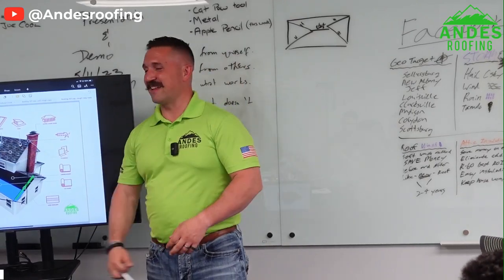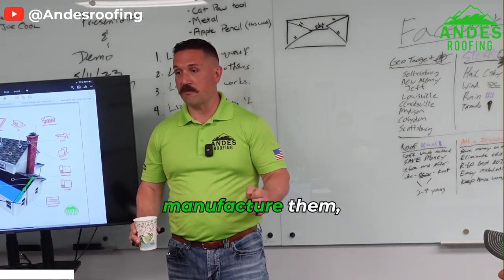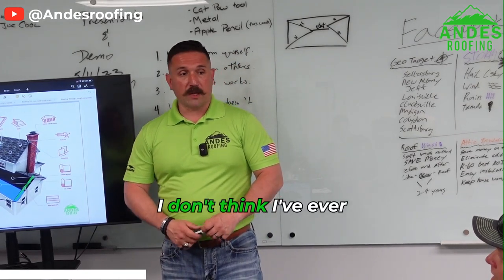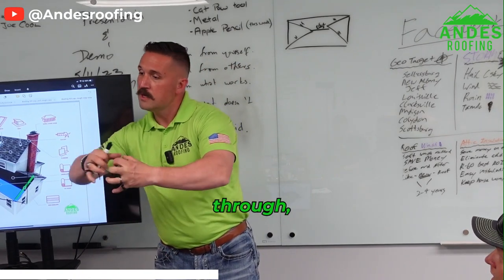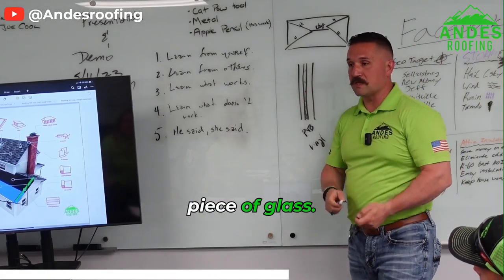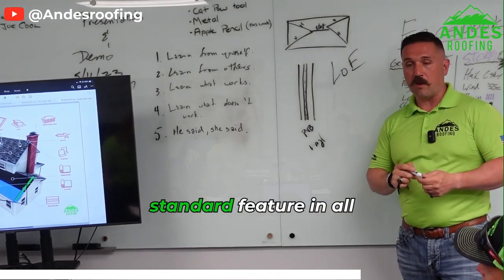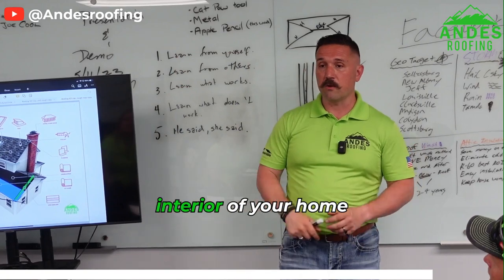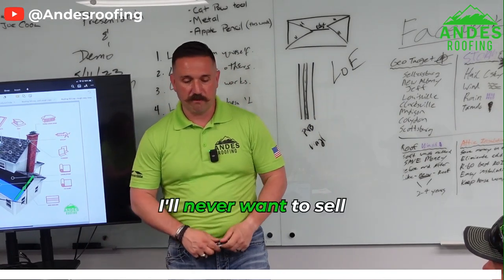Skylights: Velux vs Sun-Tek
Skylights are a great addition to any home, as they allow natural light to flow into your living spaces, brightening up your interiors and making them feel more spacious. But when it comes to choosing between different skylight brands, the options can be overwhelming. That's where we come in - in this video, we'll be discussing the differences between Velux and Sun-tek skylights, two of the most popular brands on the market.